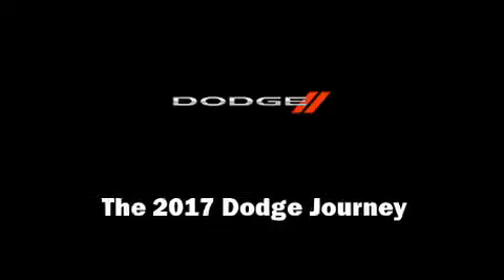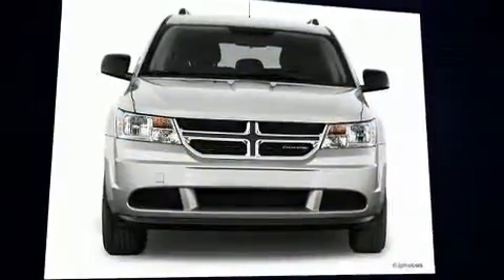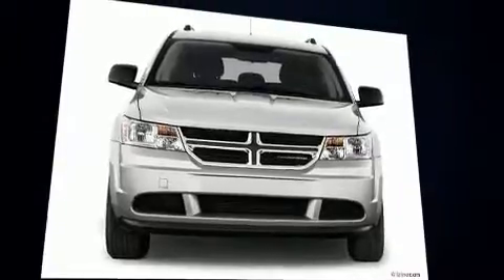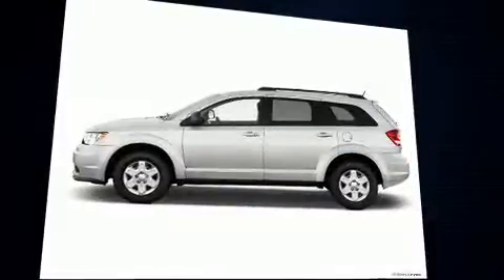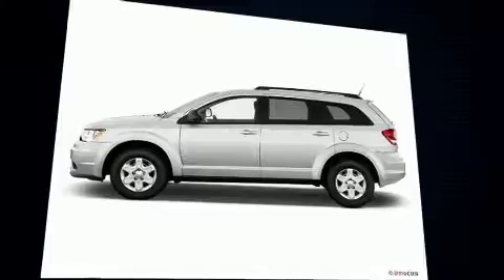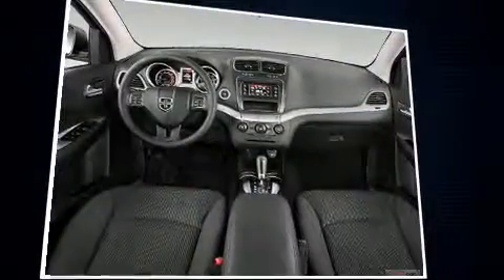2017 Dodge Journey SE in Morrow, GA 30260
Introducing the 2017 Dodge Journey. Under the hood you'll find a 4 cylinder engine with more than 170 horsepower, and for added security, dynamic Stability Control supplements the drivetrain. Dodge prioritized fit and finish as evidenced by: a rear window wiper, adjustable headrests in all seating positions, an outside temperature display, fully automatic headlights, heated door mirrors, a roof rack, and remote keyless entry. Take assurance in side curtain airbags, providing head protection in the event of a severe collision. We pride ourselves in consistently exceeding our customer's expectations. Please don't hesitate to give us a call.